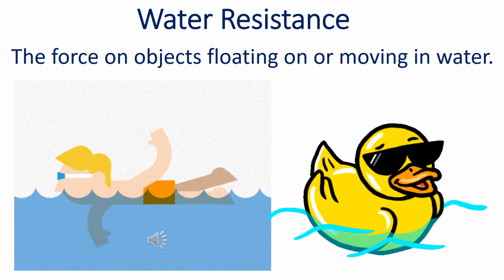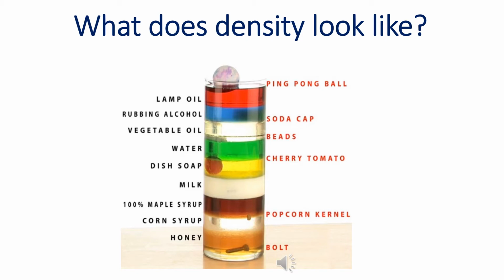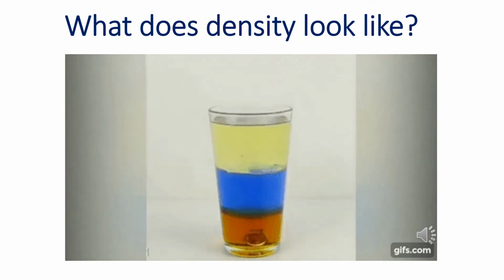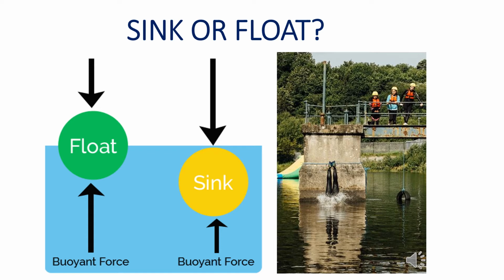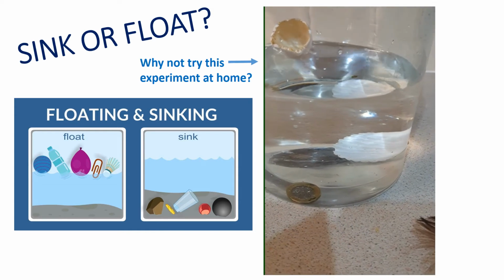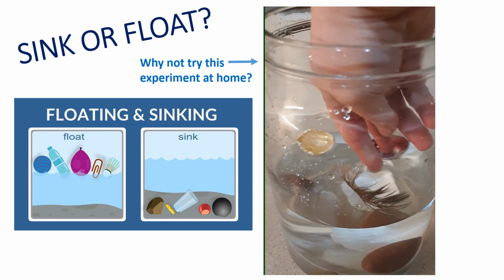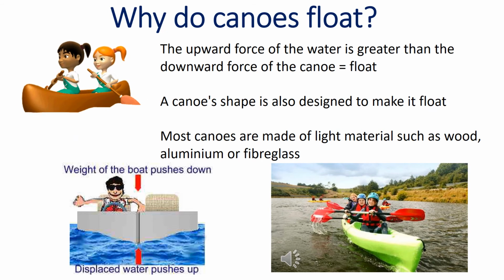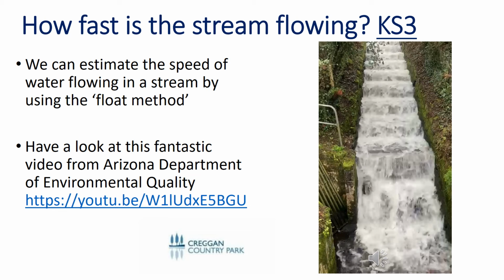Sink Swim Float & Flow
Density in water